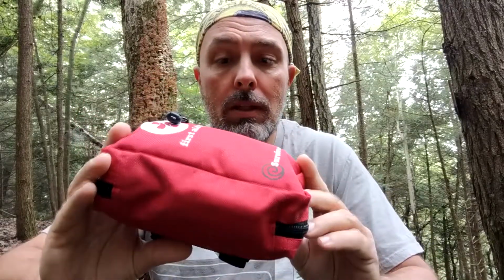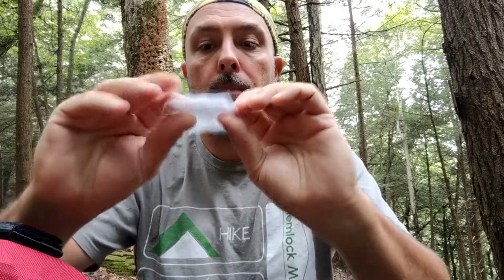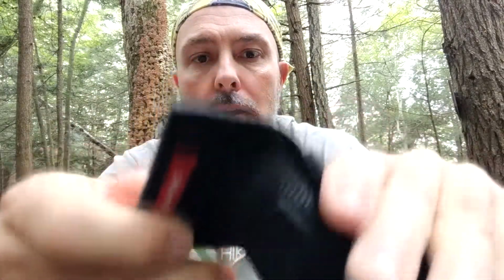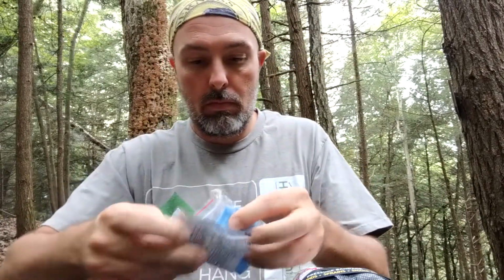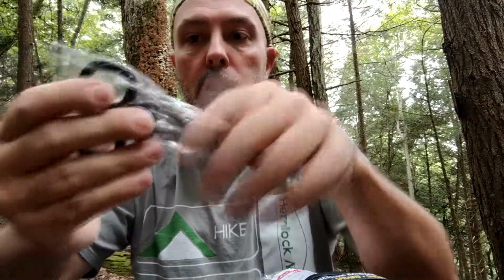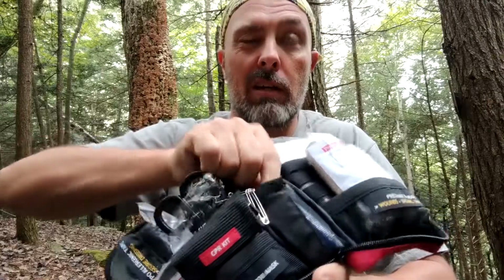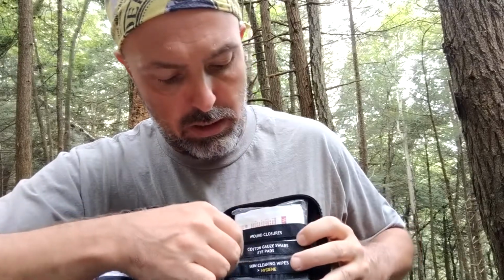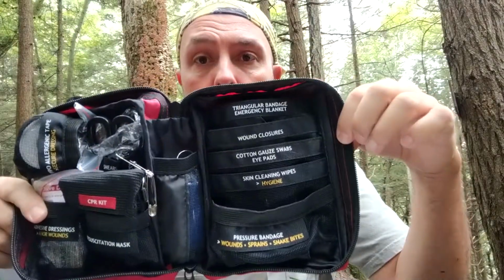Surviveware Small First Aid Kit Review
Today we take a closer look at the Surviveware Small First Aid Kit. Keep watching to see what's included!

Want to check it out for yourself? Visit Surviveware...

KURTZO10

Social